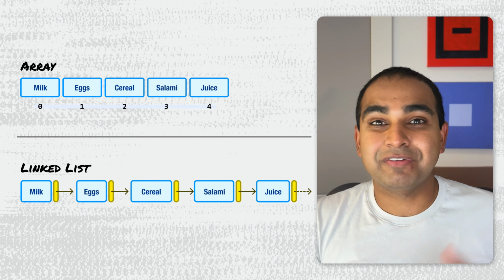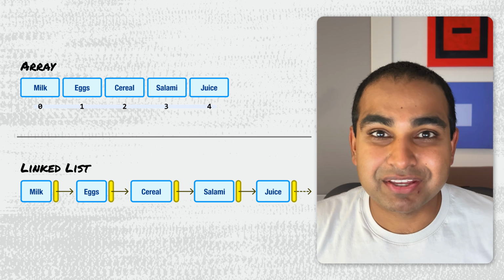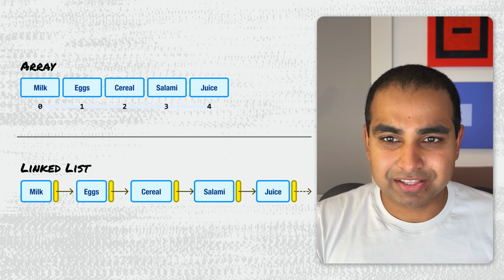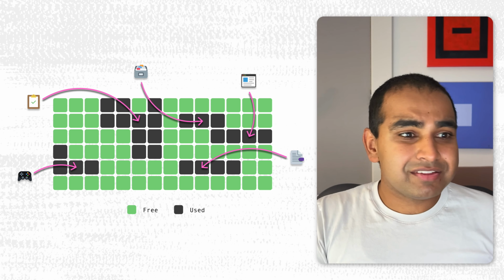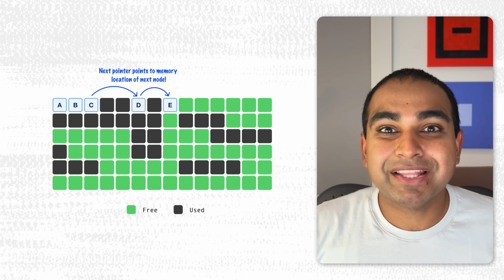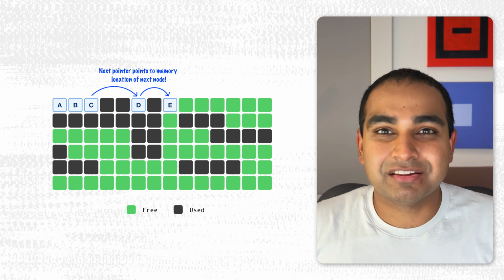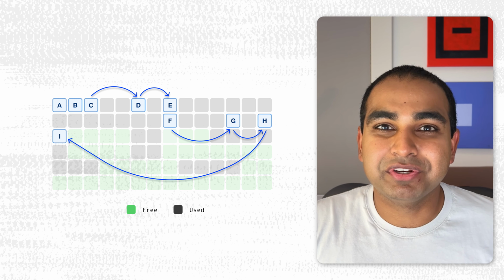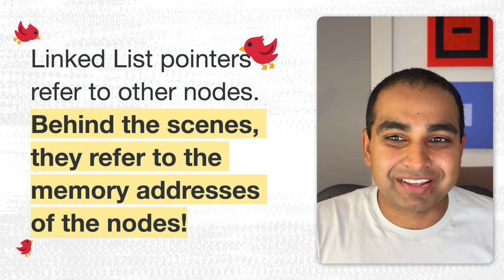Linked Lists and Memory! 💾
How linked lists work has a lot to do with how they are represented in memory. Find out more here!